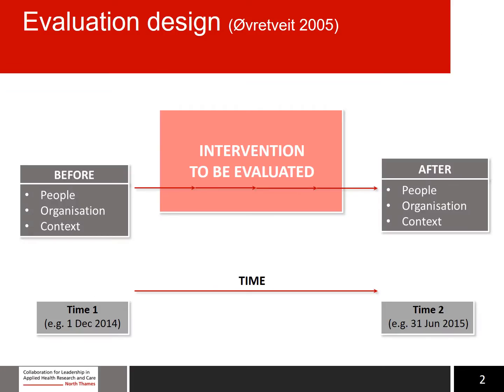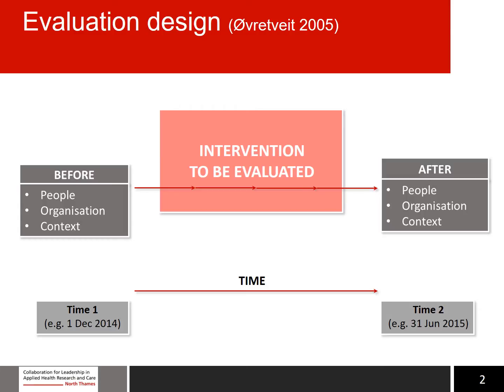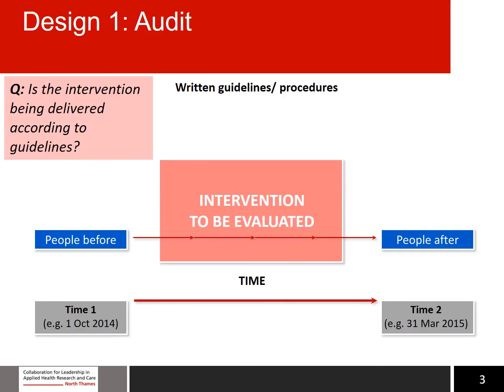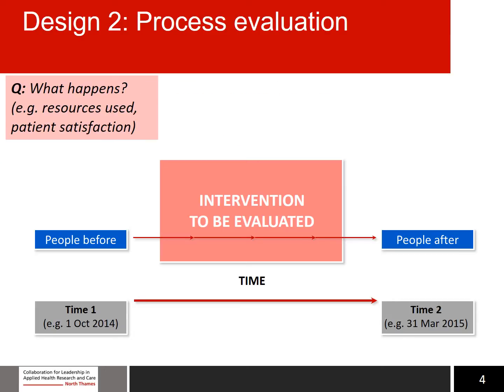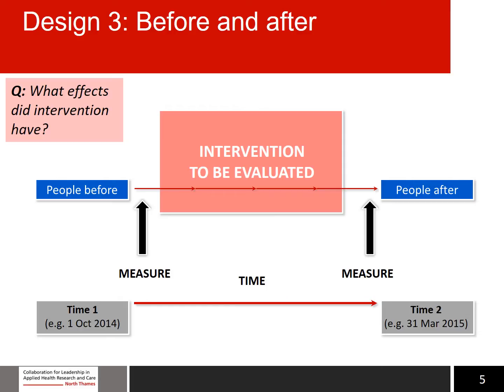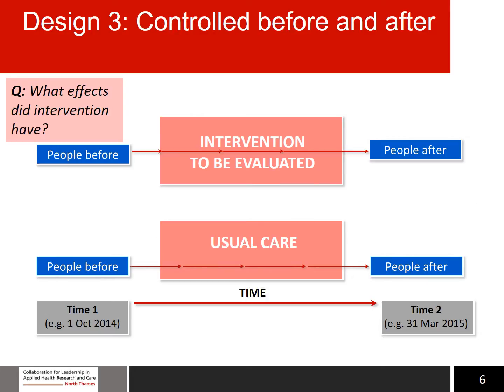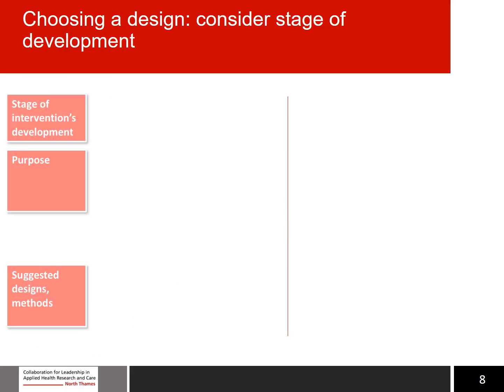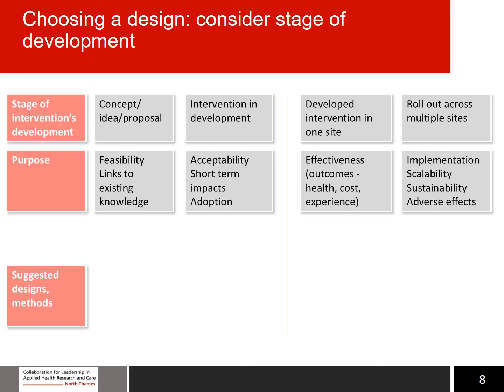Designing Topic 4